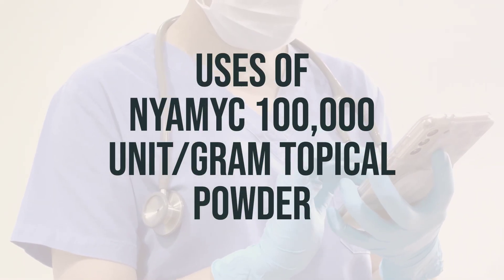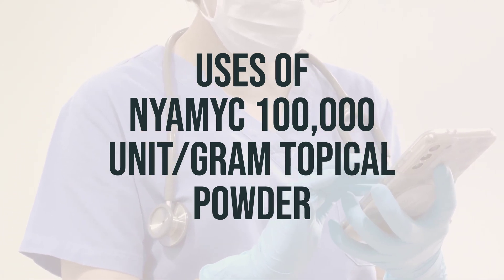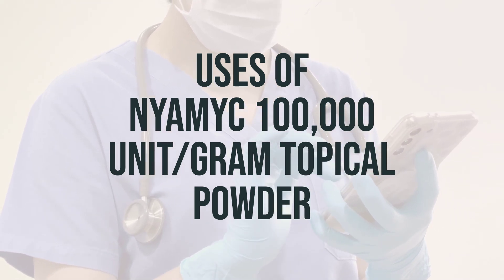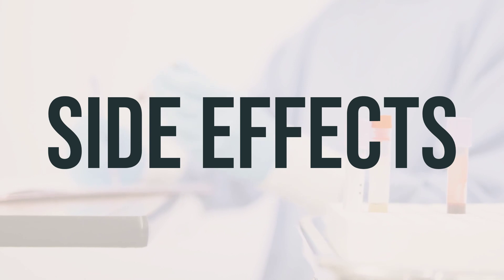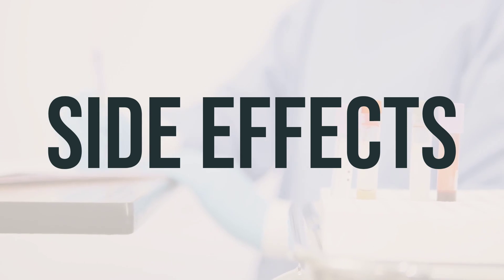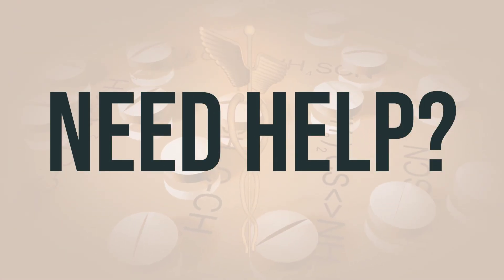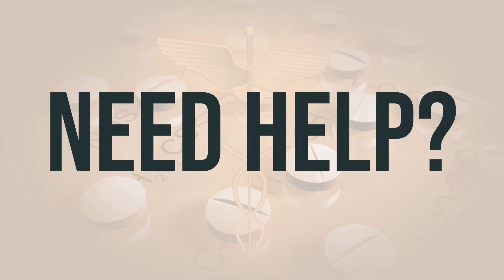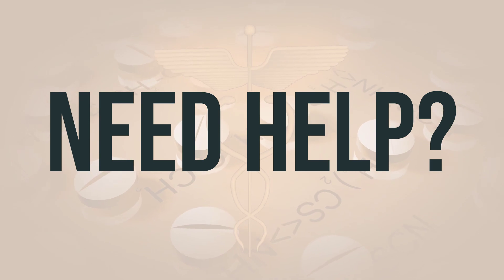How to use Nyamyc 100,000 Unit/Gram Topical Powder - Explain Uses,Side Effects,Interactions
Nystatin, also known as Nyamyc 100,000 Unit/Gram Topical Powder, is used to treat fungal skin infections. It is an antifungal medication that works by stopping the growth of fungus. It is important to apply this medication exactly as prescribed by your doctor. Typically, it is applied to the affected area 2-3 times daily or as directed by your physician. It is best to use it at the same times each day to help you remember. Make sure to continue using this medication for the full prescribed length of time, even if your symptoms improve before the infection is completely cleared. This will help prevent the infection from returning.
5eef